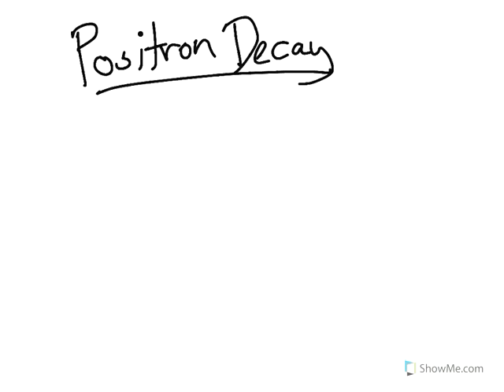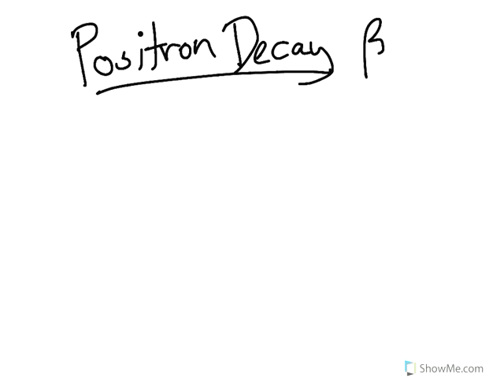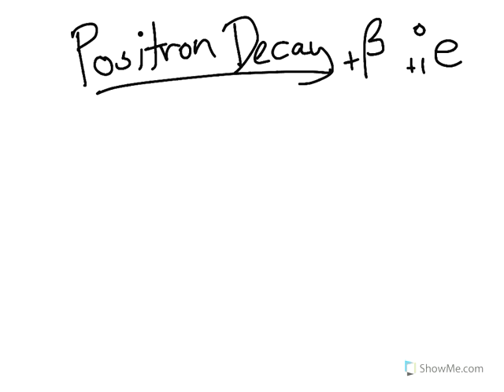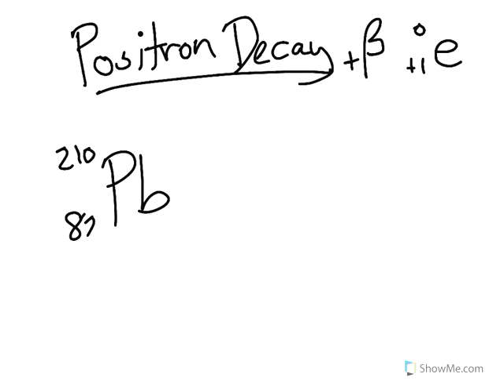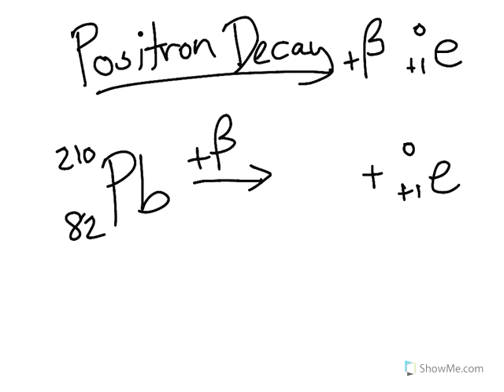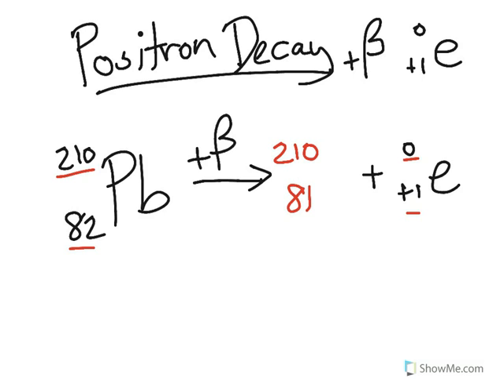Learn about Positron Decay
Created by JR Ginex-Orinion